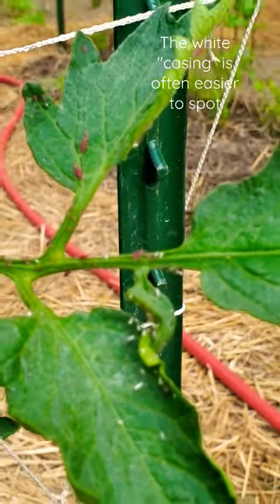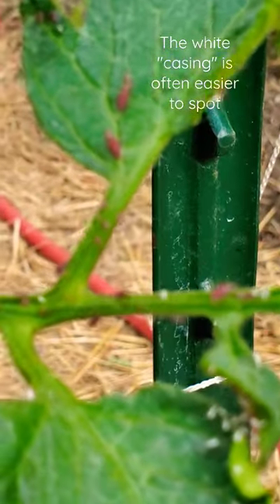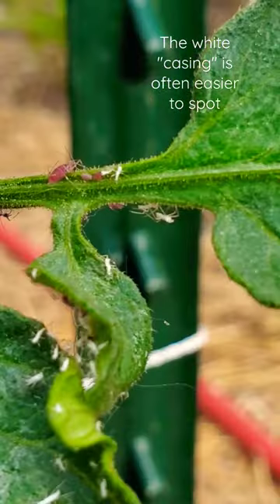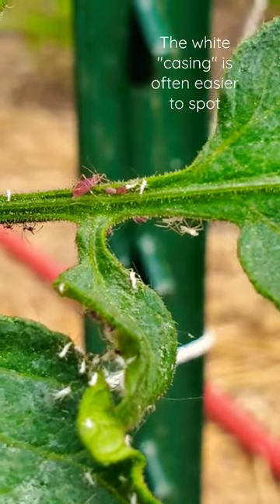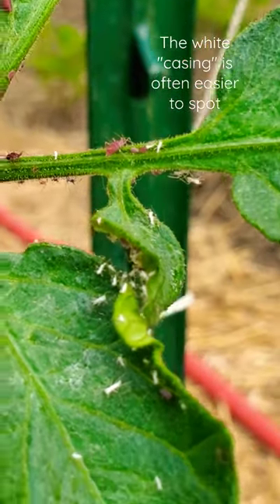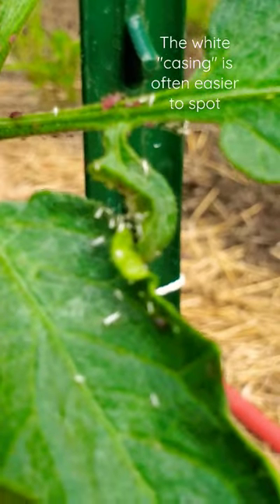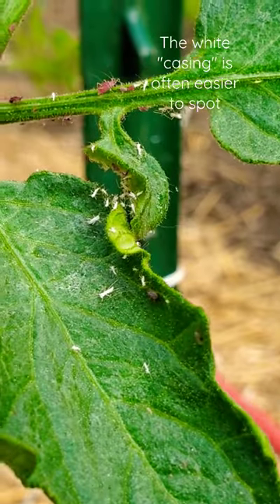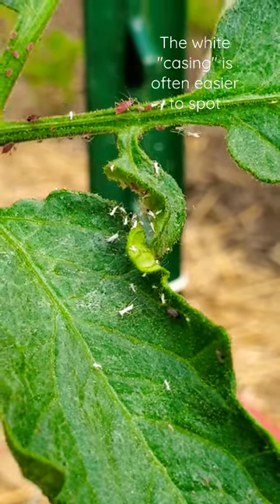Red (Woolly)aphids leave a bigger casing when molting but every aphid I've encountered leaves a sign